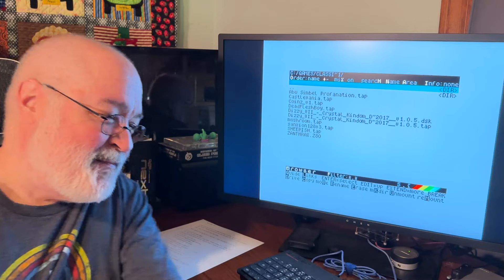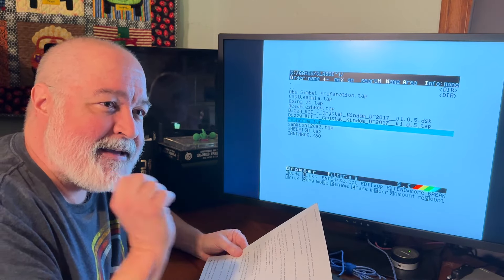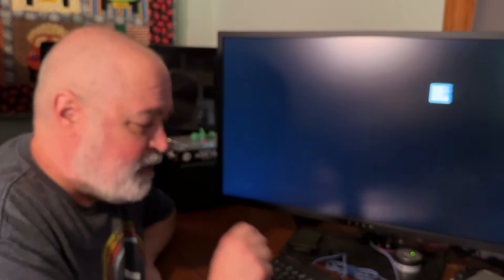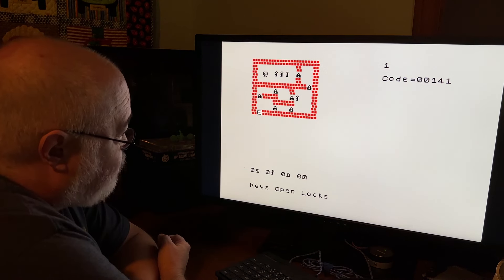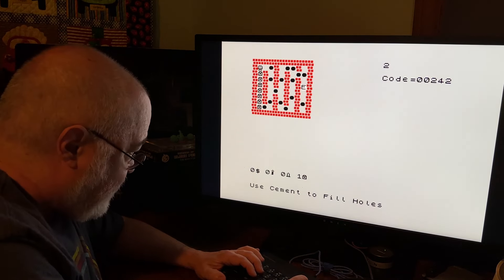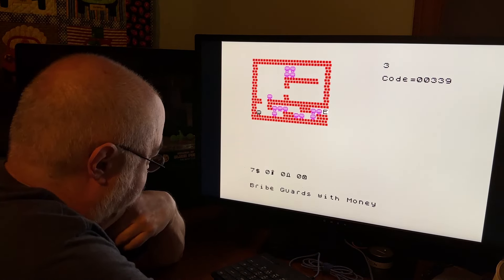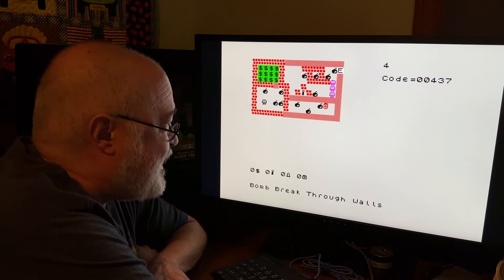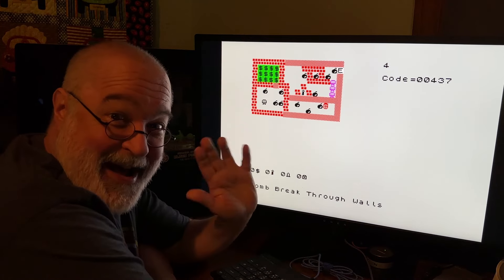Mushroom Man - Sinclair ZX Spectrum - 8bit Video Game - Retrogaming - Magic Shrooms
What a FUN game.

I could see me playing this one for hours, on a plane, and no need for headphones as the game has NO SOUND.  How can that be?

I made this the Sinclair Society Game-O-The-Week.  Come join the group if you like.